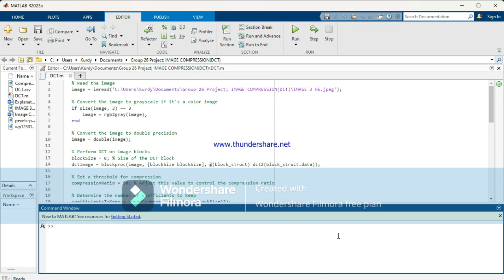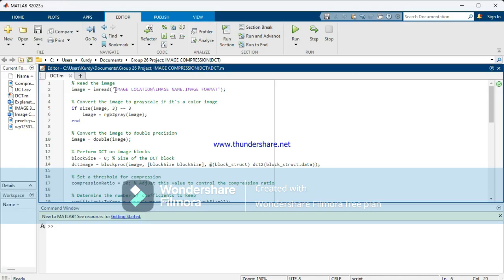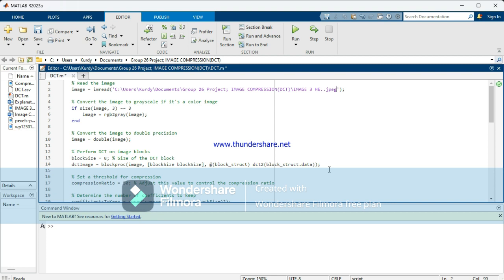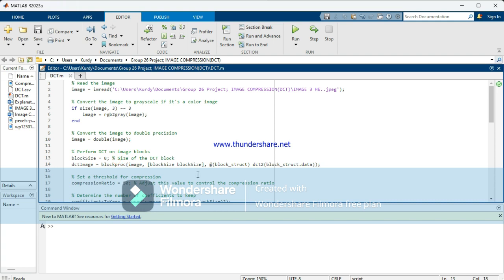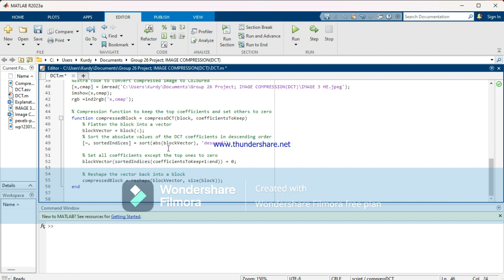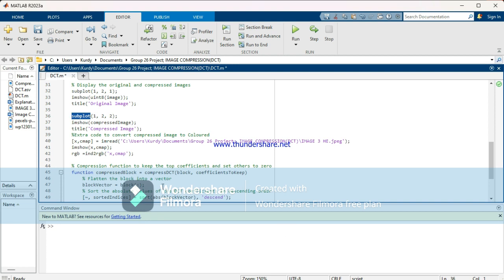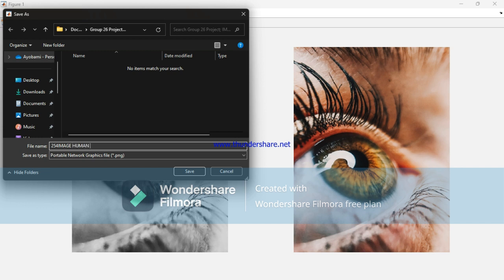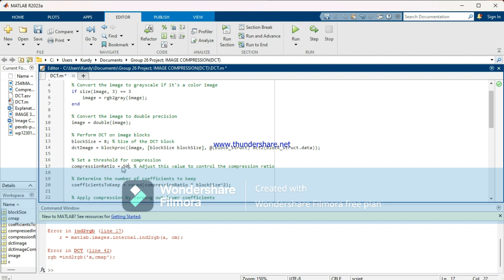Group 26 Project Image Compression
Welcome to our school project on Image Compression! 📸 In this informative and engaging video, we delve into the fascinating world of image compression, a powerful technique that strikes the perfect balance between preserving image quality and reducing file size.
A Learning Journey:
This video is part of our school project, where we have thoroughly researched and experimented with image compression techniques under the guidance of our knowledgeable teachers. We are excited to share our discoveries and learning experience with you!
Join us on this captivating journey through the realm of image compression! Whether you're a curious student, a tech enthusiast, or simply intrigued by the art of digital media, this video promises to deepen your understanding of image compression and its invaluable applications. Let's dive into the world of Image Compression together
Here Below is a link to the Code